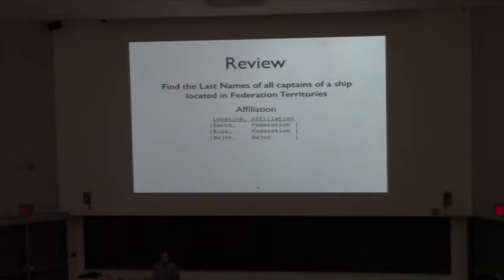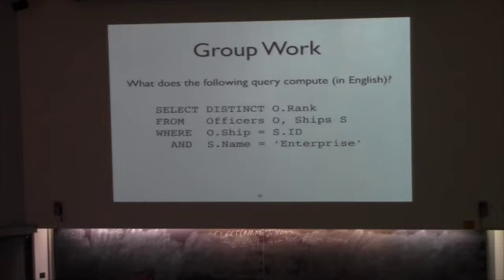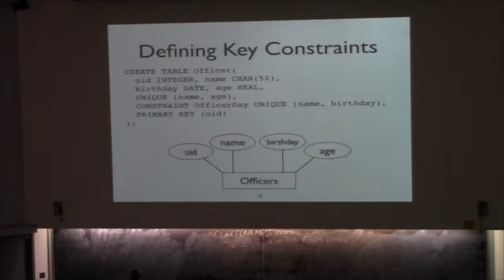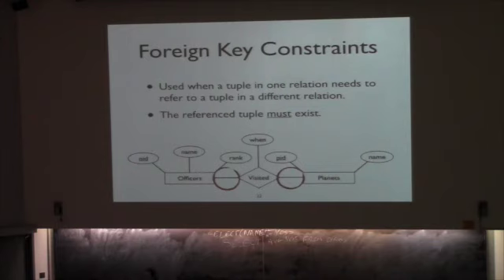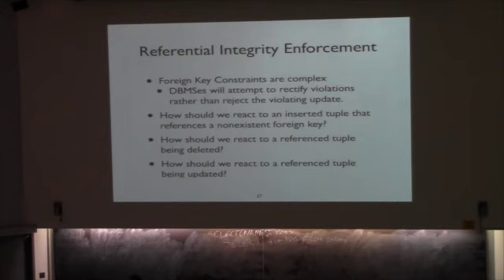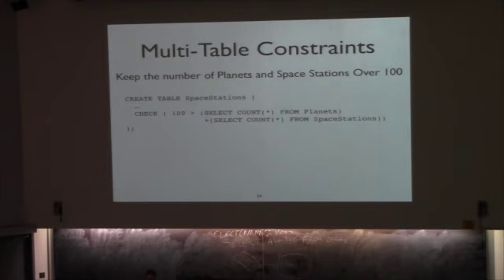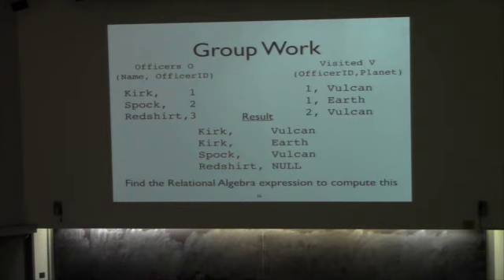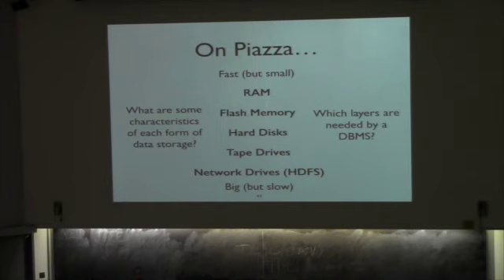CSE562 Class 3 Constraints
SQL Constraints, Create Tables, and Related recap/review